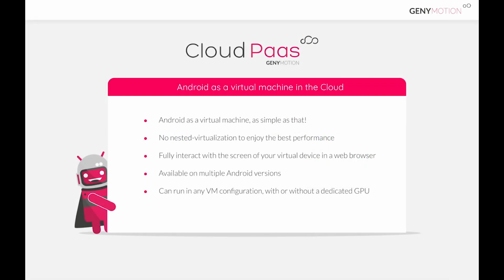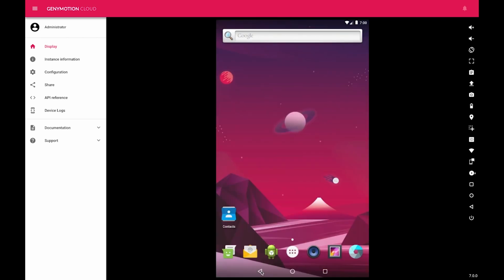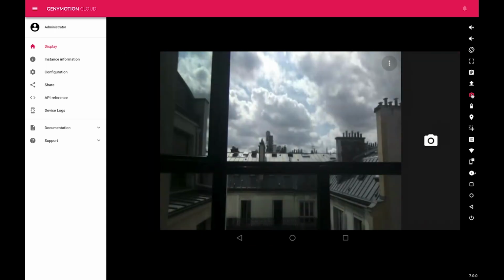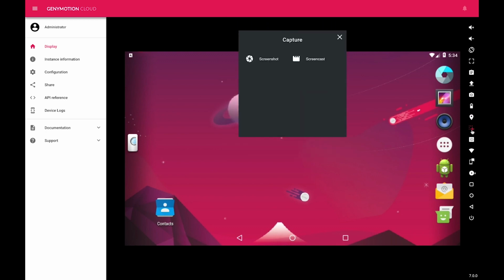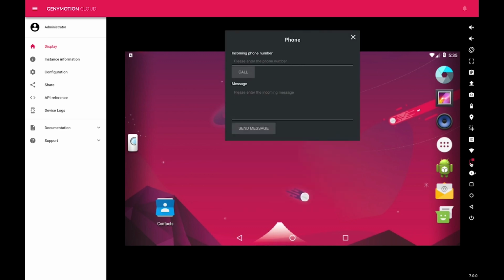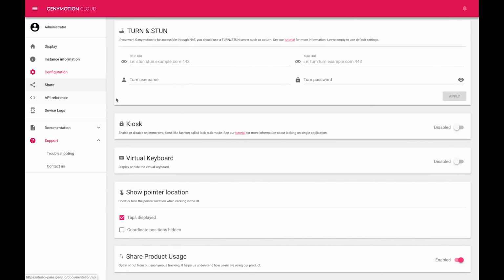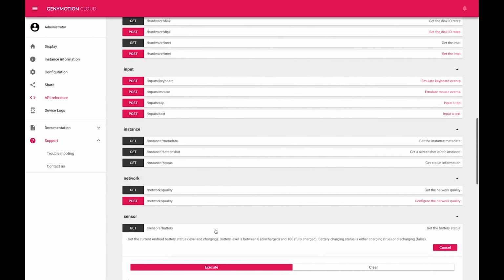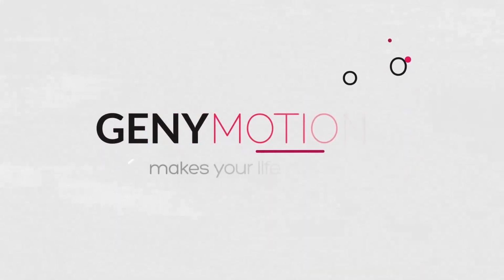Genymotion Cloud PaaS - Android as a Virtual Machine in the Cloud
With Genymotion Cloud PaaS, you can access several Android virtual devices, available on-demand on AWS EC2, GCP Compute Engine and Alibaba ECS.

Control your whole environment and manage your own infrastructure. Scale and manage it according to your needs. Use your favorite test automation tools and CI environment thanks to our compatibility with ADB. Create virtual devices with our without GPU.